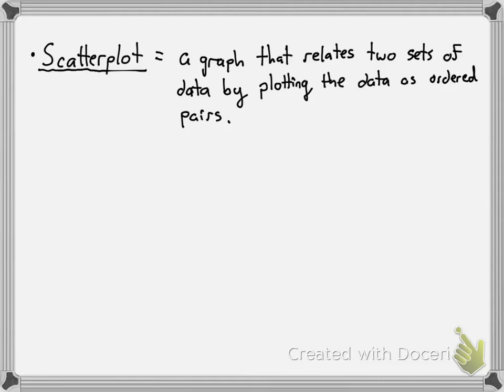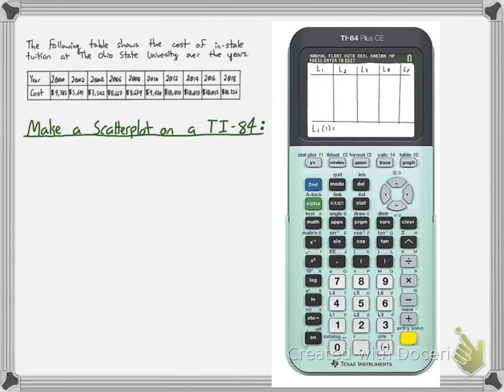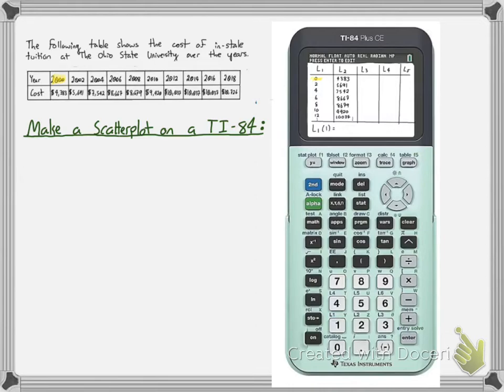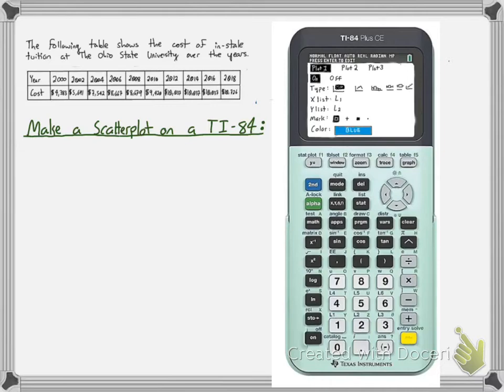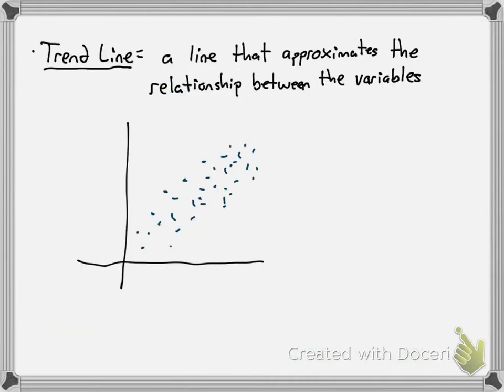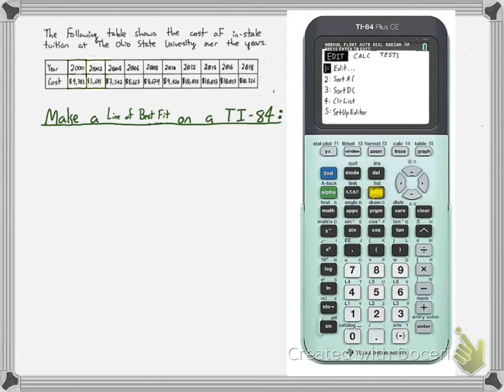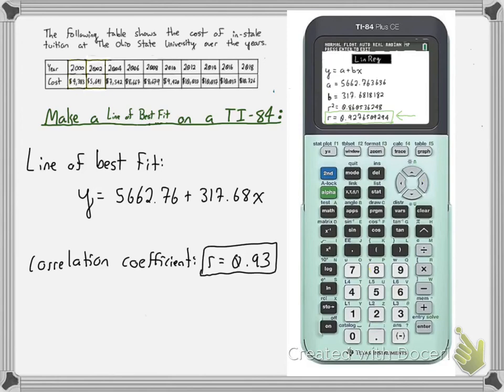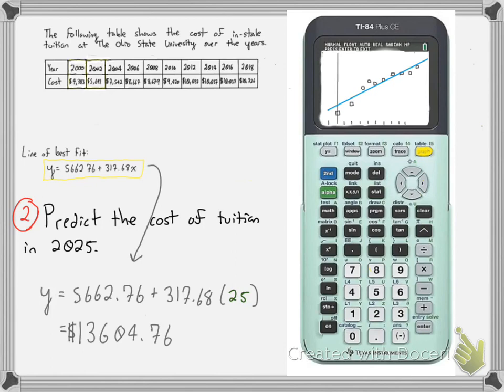(H) 2.5: Using Linear Models